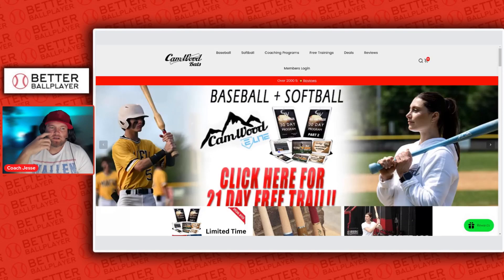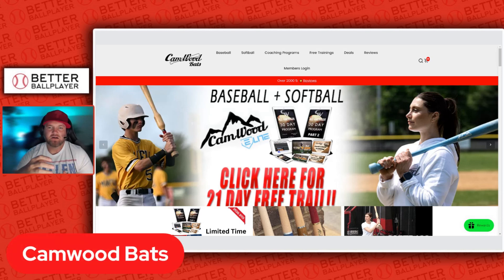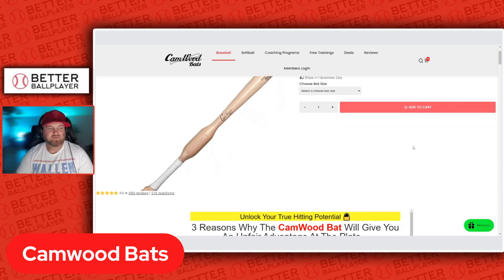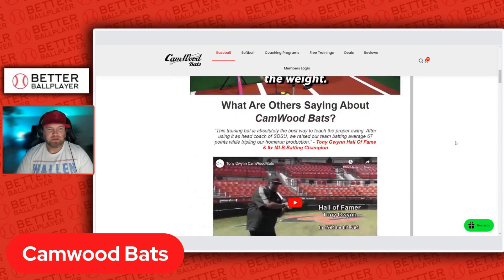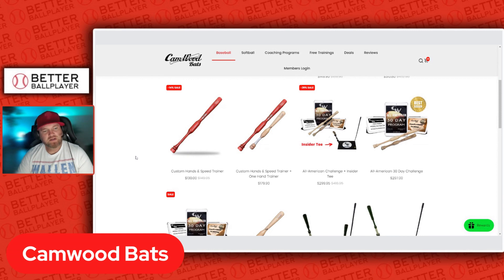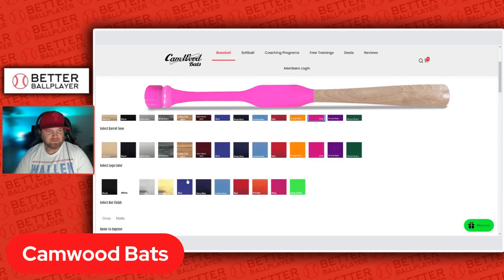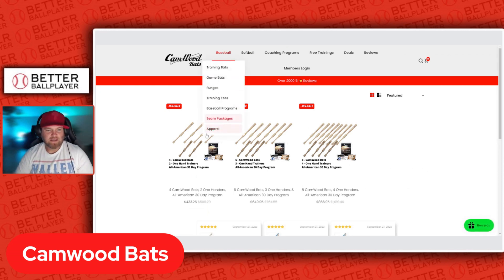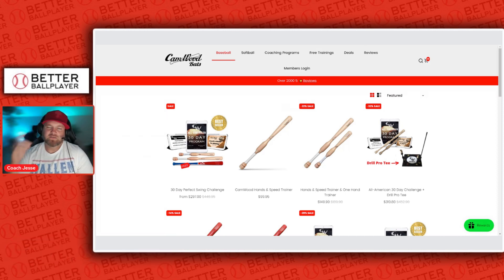Baseball Trainer Bats - Camwood Bats Explained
In this video, we're going to discuss the Camwood Baseball Trainer Bats. These bats are a great choice for players who want bat to help with hand speed and other improvements. We'll take a look at the features of these bats and why they're a great choice for baseball players.

If you're looking for a bat that will help you improve your batting skills, then be sure to check out the Camwood Baseball Trainer Bats. These bats are perfect for players of all levels and will help you improve your batting technique quickly.